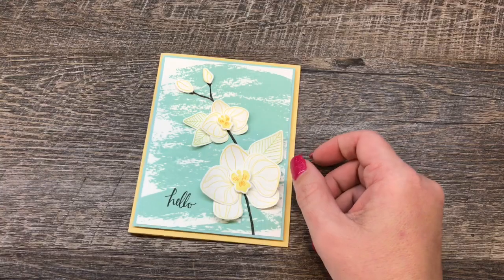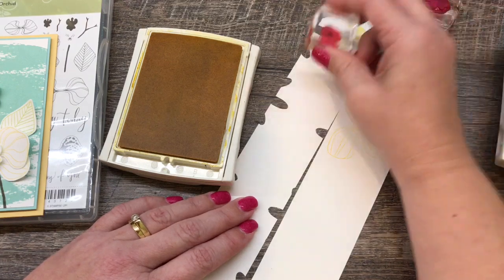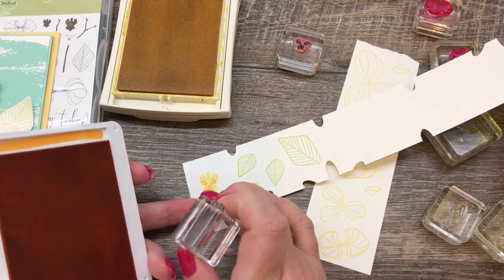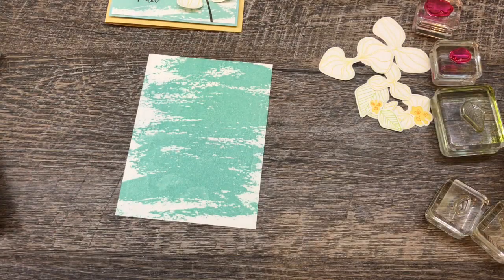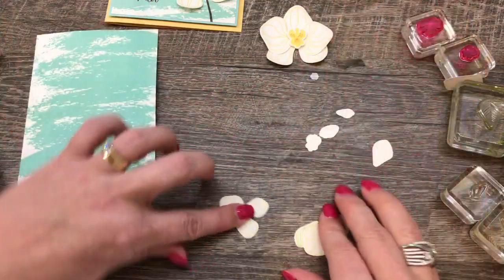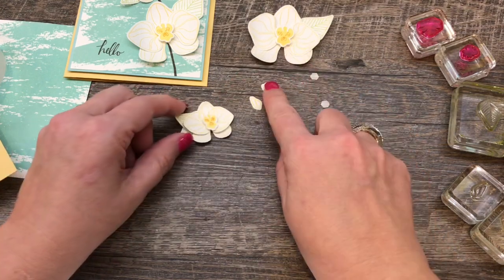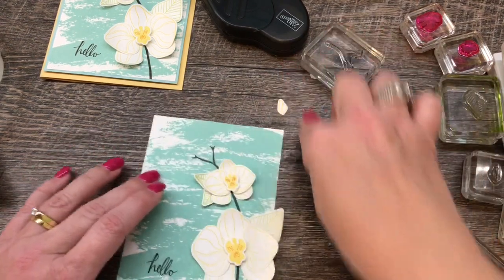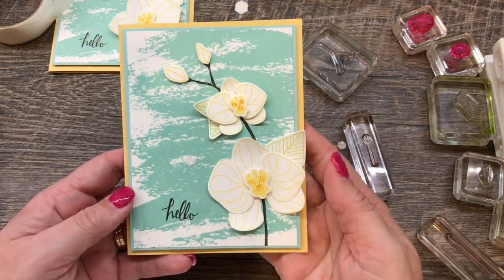How to create a simple Climbing Orchid Card